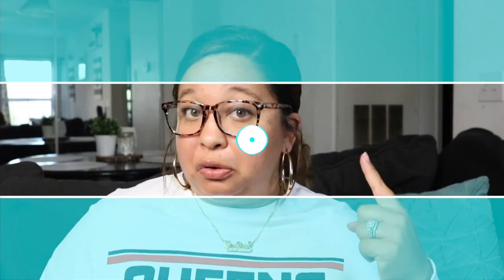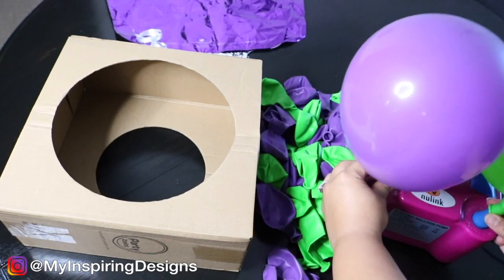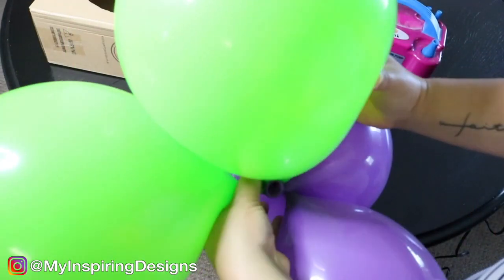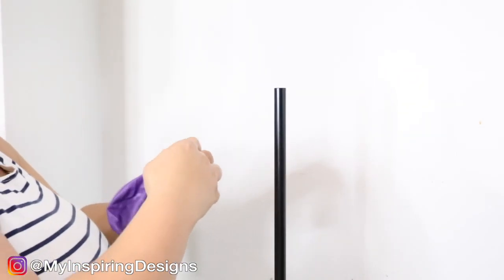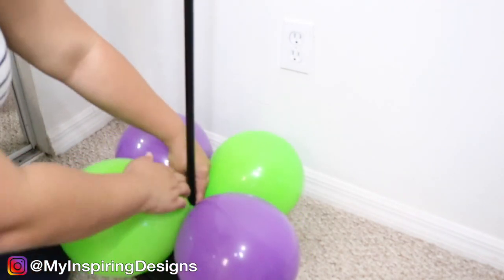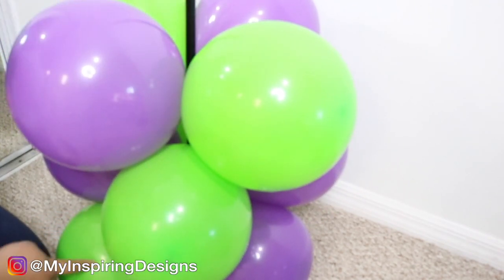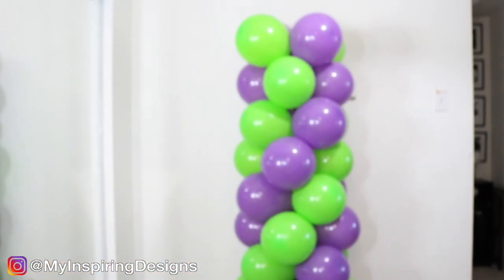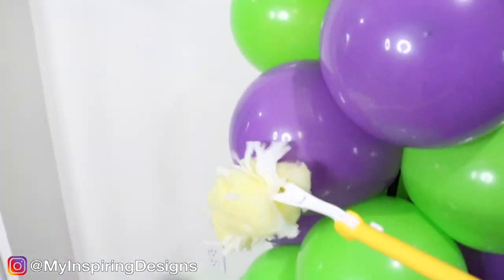How to Make a Balloon Column in 2023 | {DIY Friendly}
Hey Designers! In today’s video, I’m going to teach you how to create a balloon column; it’s really easy.

Balloon columns are a lot easier than balloon garlands. Usually, a balloon garland takes me 1-1.5 hr to create.  Balloon columns take about 30 minutes from the time I blow up the balloons until I’m finished.

With this balloon column, you'll be using a lamp stand.  It's a simple balloon column DIY that you can do!  I love to create balloon columns for baby showers but this balloon column can be used for decorations for birthday parties, decorations for birthday parties at home, decorations for a party hall...the list goes on!

I hope you enjoy this easy balloon column tutorial. If you decide to create a DIY balloon column, send it to me on Instagram.

If you want to start your own event designing business but don’t know where to begin, click the link below to apply for a FREE call with me...no strings attached.

xoxox,
Justine

Learn how to optimize your Instagram to attract high-quality clients with my Instagram Masterclass:

S U P P L I E S   N E E D E D :

IKEA Lamp (I only paid $8.99 USD at my local store)
Balloon Stand
Balloons of Your Choice (44 balloons)
Balloon Pump Machine
Balloon Hand Pump
Foil Star Balloon (check dollar store)

Measurement of Balloon Column:
Without Balloons: 68 inches tall
With Balloons: 85 inches tall

G O O D   S T U F F:

My Tool Box that I can’t live without

Tech Gadgets for Channel:
Canon DSLR TSi Camera
Ring Light
Wireless Remote Control
Power Adapter